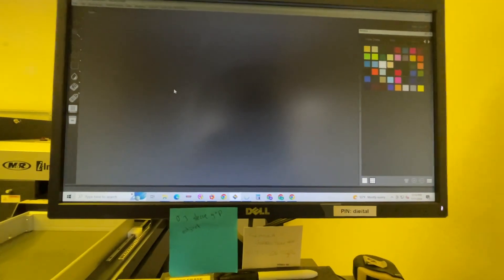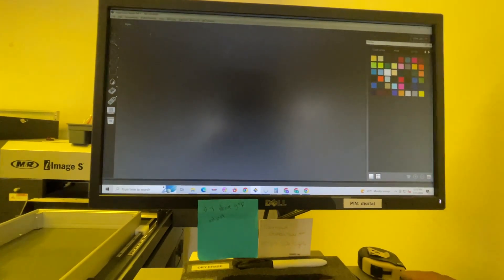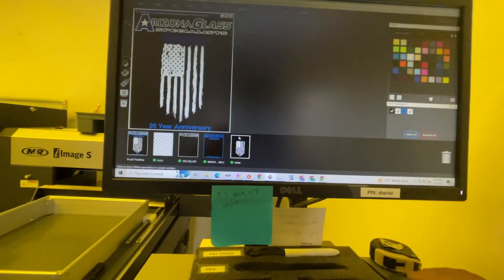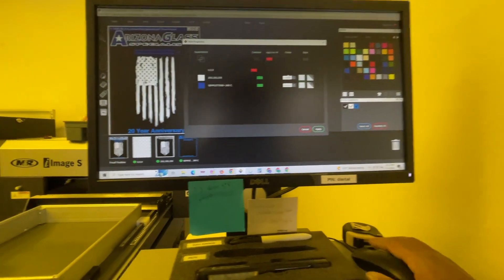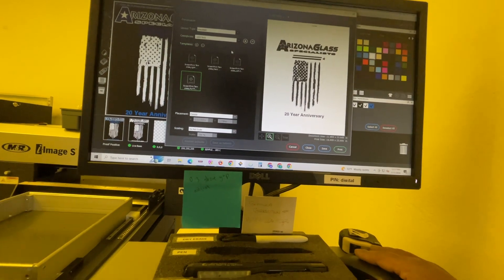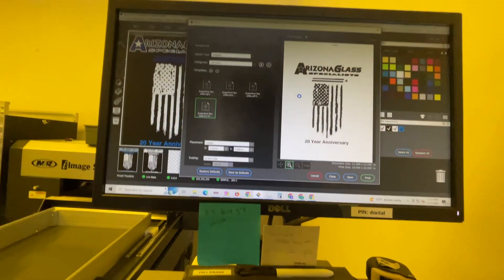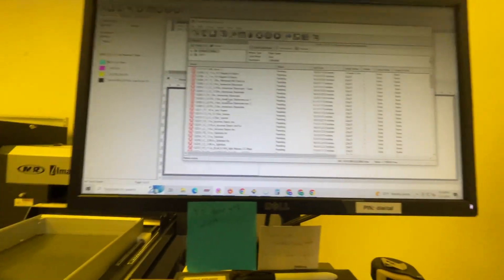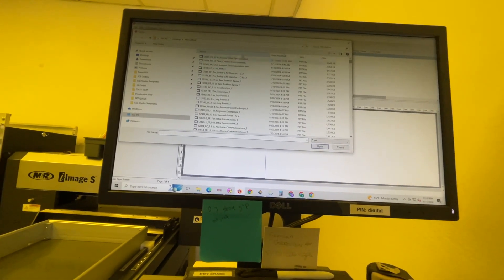Darkroom | Lean Improvement | Sep Studio to RIP Hot Folder